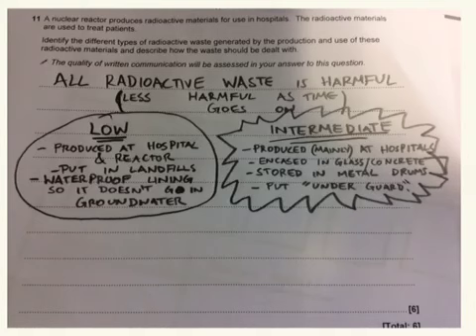GCSE science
P6 radioactivity